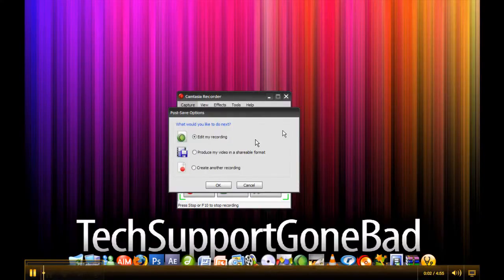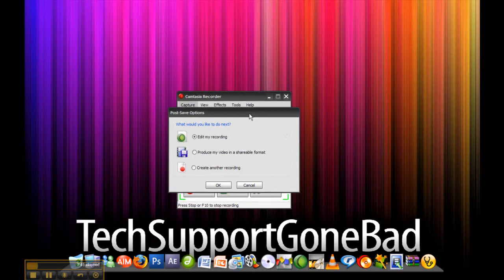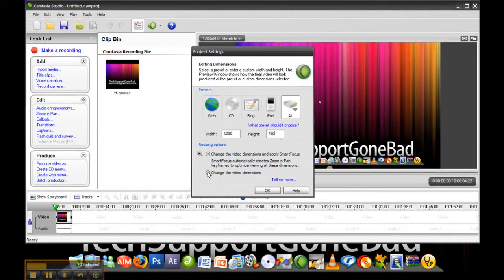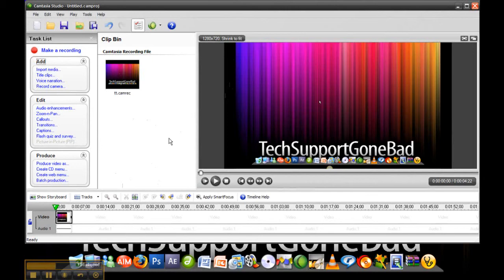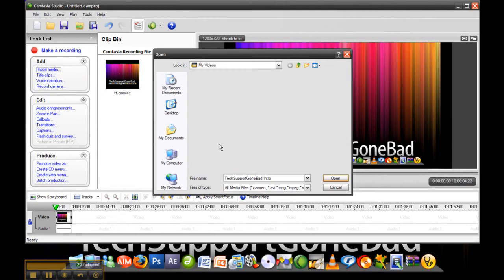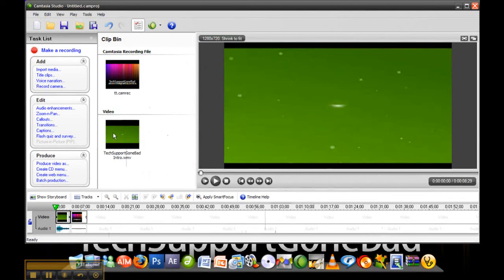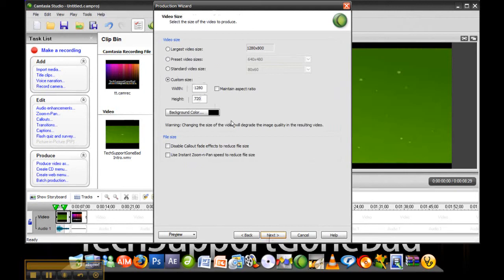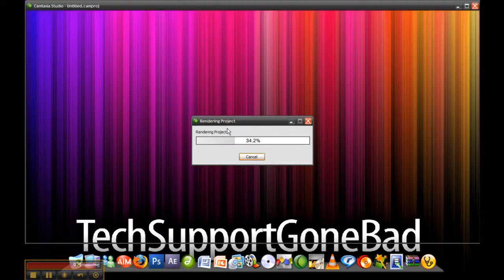How To Upload Your Videos In Widescreen Using Camtasia Studio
*Note: You Dont Need Camtasia Studio To Do This, You Just Need Something To Convert Your Video Size To 1280 By 720 And Remember, When Trying To Get Your Video In Widescreen Dont Use Windows Movie Maker To Edit It!